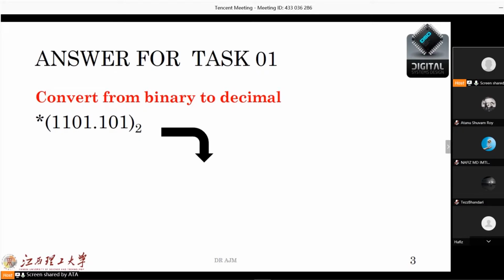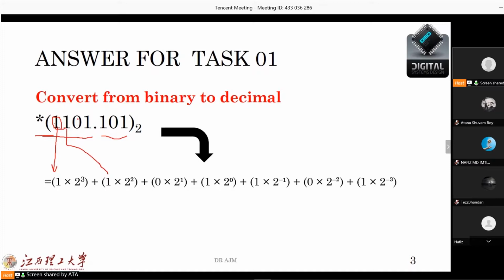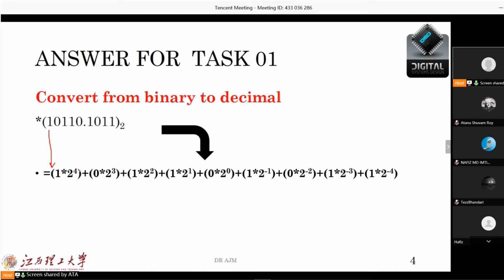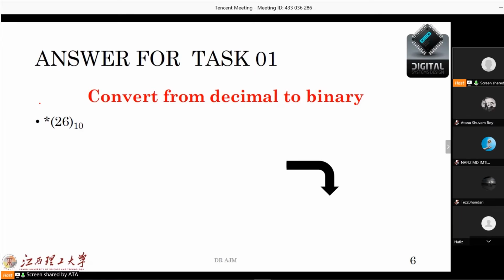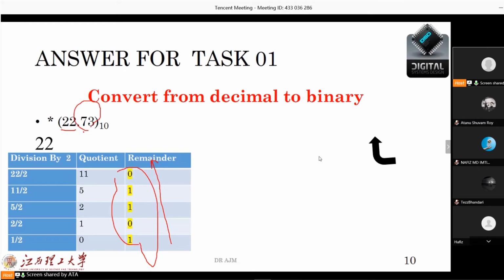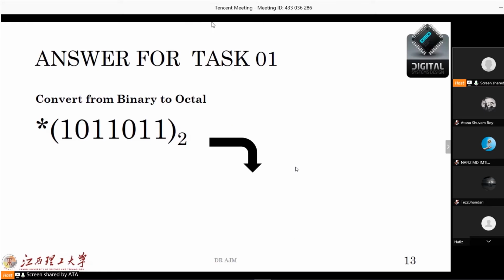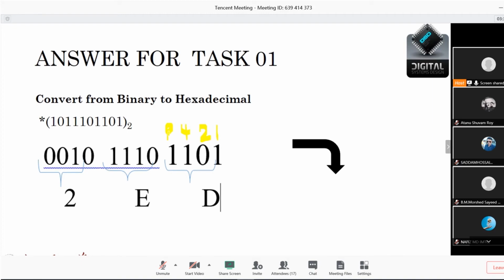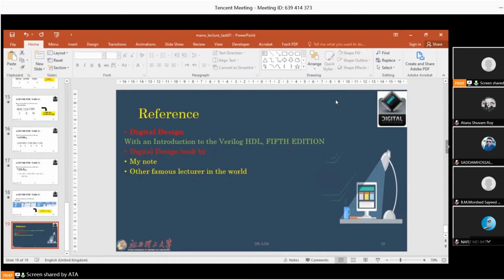Digital System Design Lecture 01 | Number Systems Examples | Dr. AJM | JXUST | Live Class Record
In this lecture, you will see some examples about conversion between the different numerical systems. The Live class is streamed over Tencent Meeting from the lecturer's home country to all the students over the world who are studying in Jiangxi University of Science & Technology.